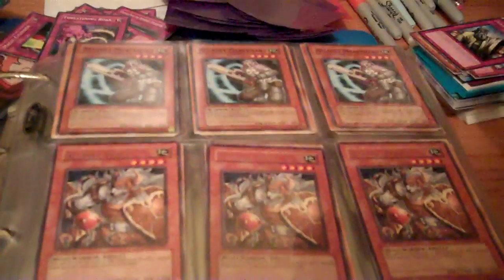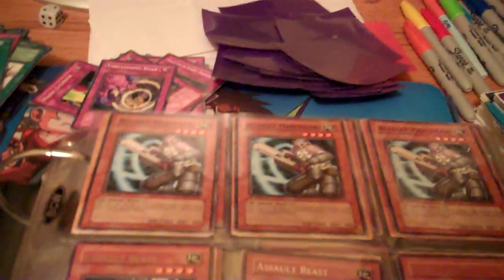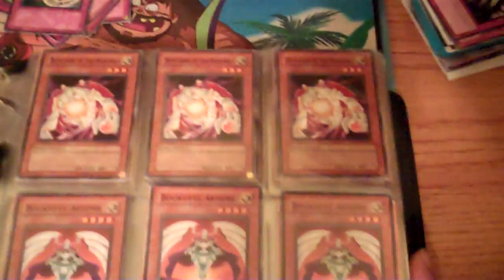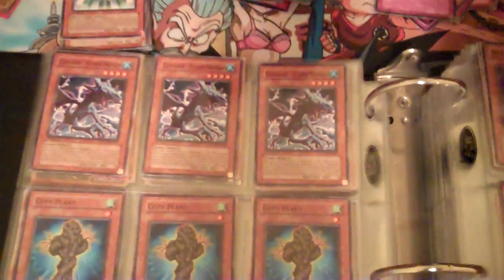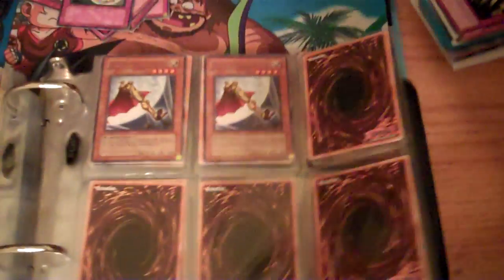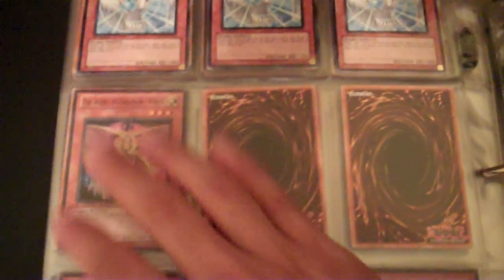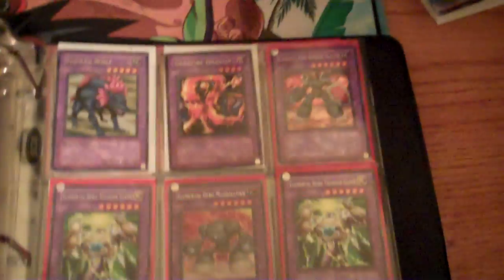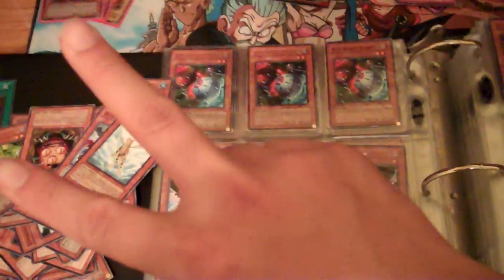Common/Rare Monsters!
Here is something ALOT of you have been asking for! This is the updated version of my BIG BINDER OF COMMONS (MONSTERS!). If you are looking for anything in particular please feel free to pm me! I have more then 1 playset of each card so please pm me if interested! I am willing to sell and or trade from these binders so definitely hit me up! Thanx guys!